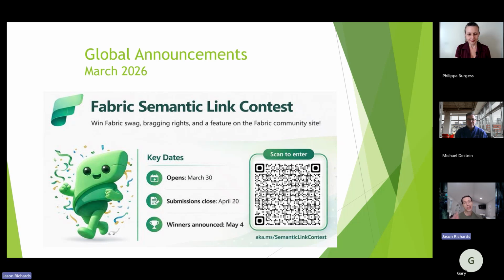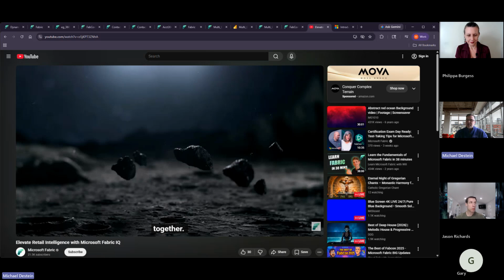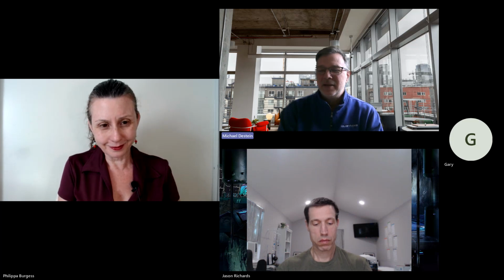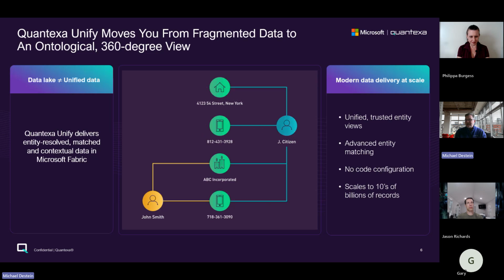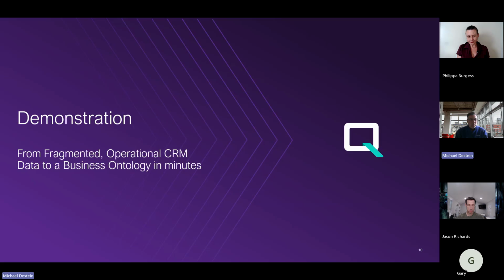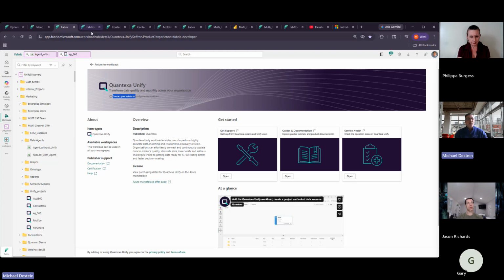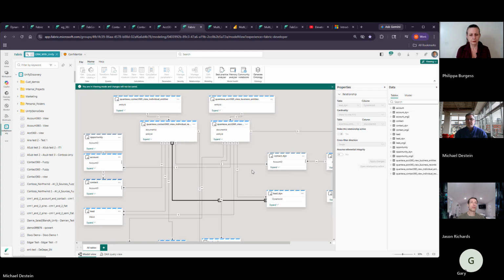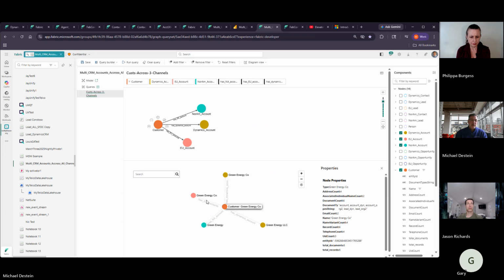Fabric IQ: How to Build a 360 View of Customer, Suppliers, or Contacts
Fabric User Group Talk - April 2026

Learn how to create a 360-degree, contextual view across all your OneLake data in Microsoft Fabric. See how to perform high-quality data matching using Entity Resolution techniques across different entity types, e.g., people, businesses, and locations. Accurately link data across sources and enrich incomplete data. Break down silos and get your data ready for AI, powering better and faster decisions.

Speaker: Michael Destein
Michael Destein is the Vice President of Technology Alliances at Quantexa, leading global ecosystem strategy and partnerships that accelerate innovation through collaboration. He plays a pivotal role in advancing Quantexa Unify, a new joint initiative with Microsoft that brings contextual decision intelligence to Microsoft Fabric. With over 20 years of experience in data, analytics, and alliance leadership, Michael helps organizations bridge fragmented data to create clarity, trust, and smarter decisions. His focus on partnership-driven transformation enables enterprises to operationalize AI-powered context at scale, driving measurable business outcomes and demonstrating how collaboration between Quantexa and Microsoft is shaping the future of intelligent data unification. Before joining Quantexa, Michael held leadership roles in technical alliances, product management, and sales at companies including Informatica, Cloudera, Talend, and webMethods.